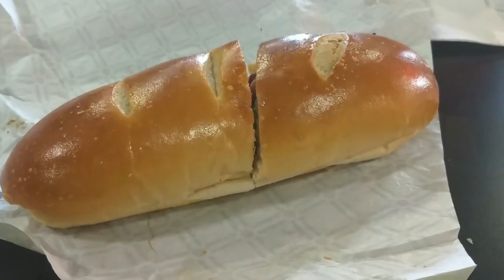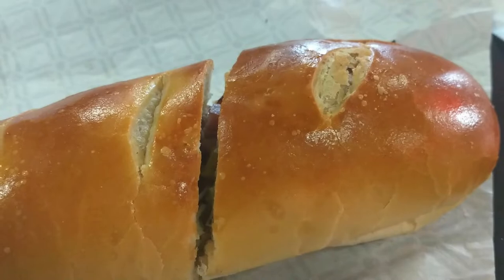Dagwood (Review) - Dibella's Subs | tq eats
This morning Ordered a Dagwood

it contains

turkey, ham, corned beef. I had it in warmth

lunch costed about 9.99

It is a sub sandwich diner. they serve lunch and dinner

Their located
4949 Tuttle Crossing Blvd, Dublin, OH 43016